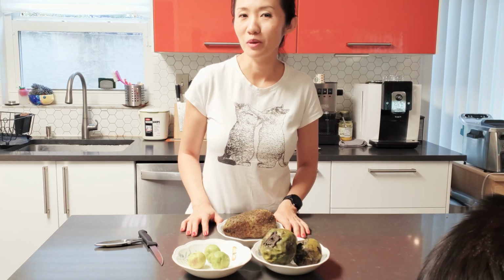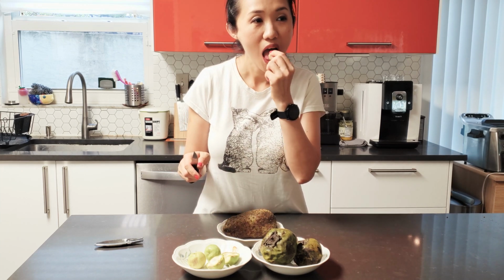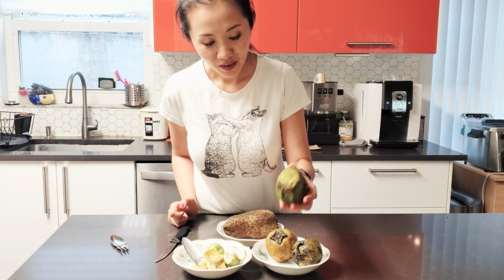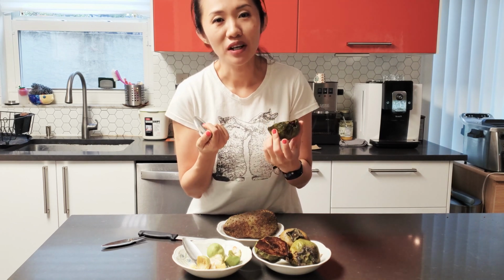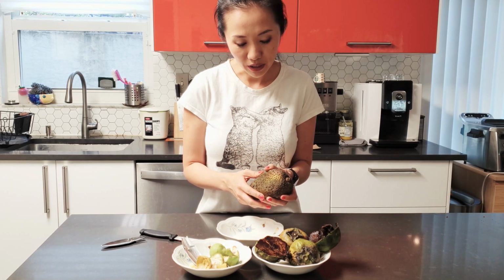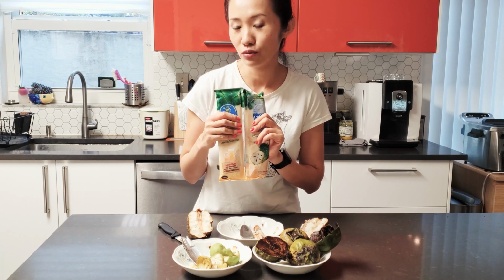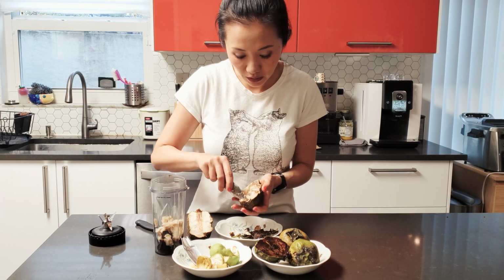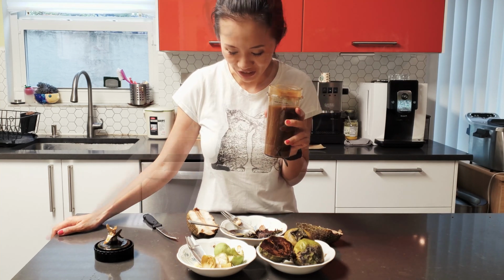Tropical Fruit Tasting - Sour Sap, Black Sapote, White Sapote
Tasting some tropical fruits we picked up on the ground: White Sapote, Black Sapote, and Sour Sap. They also make delicious smoothies.